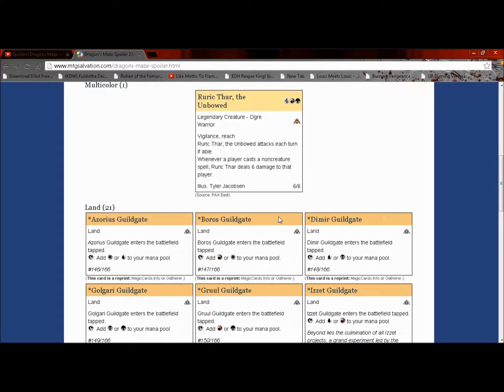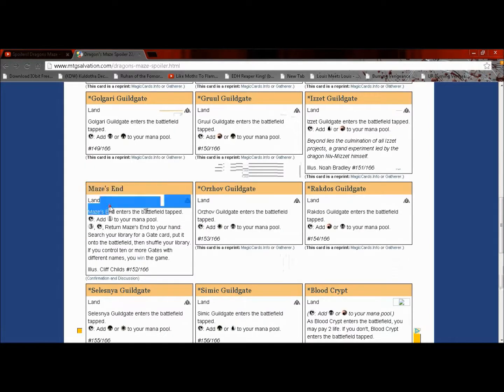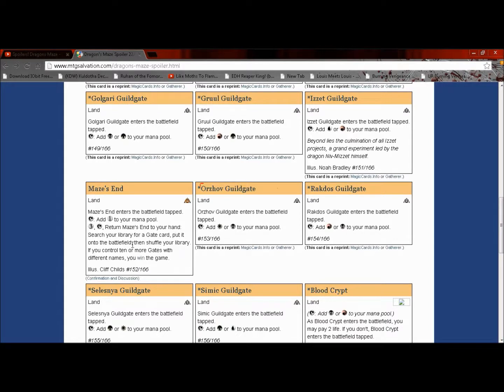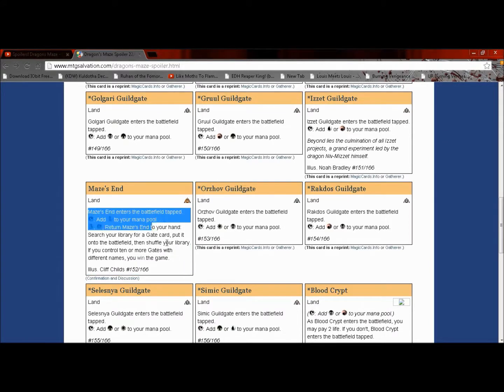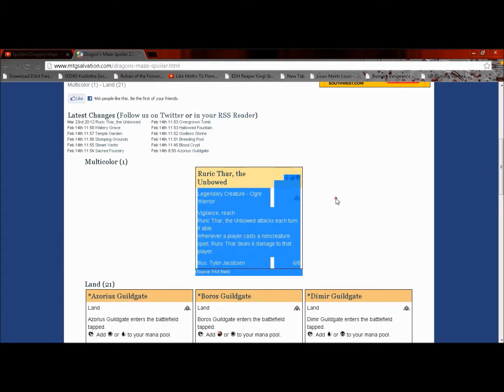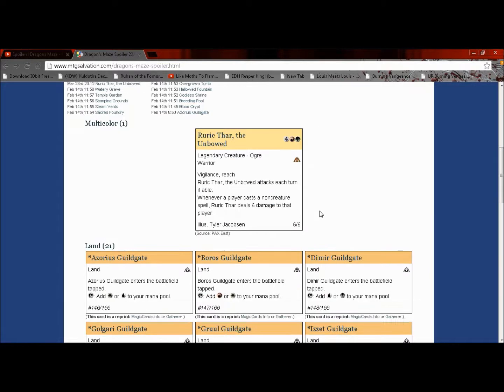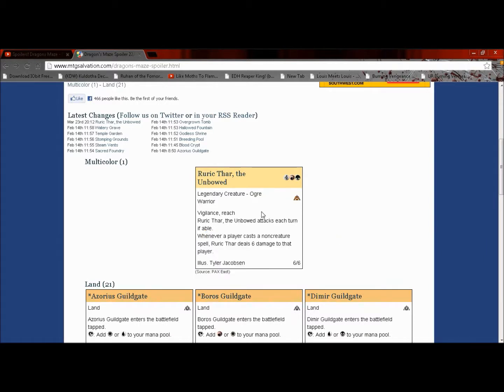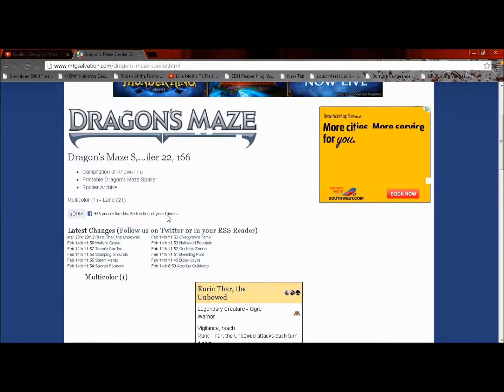Dragons Maze spoilers, Man this set is gonna be something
Sigh, the mythic land is useless :P